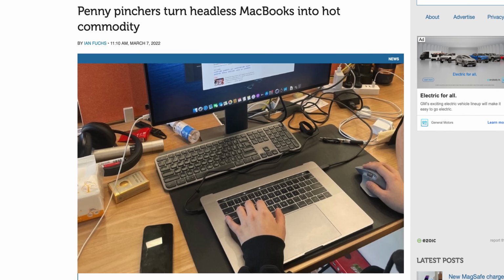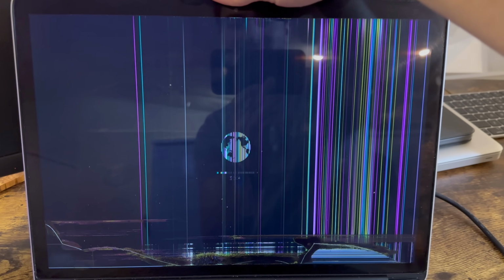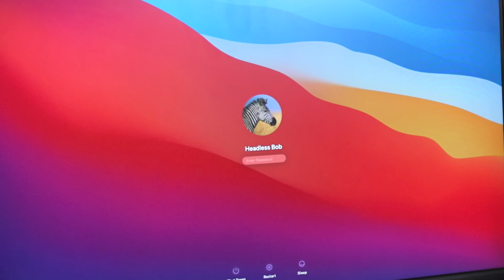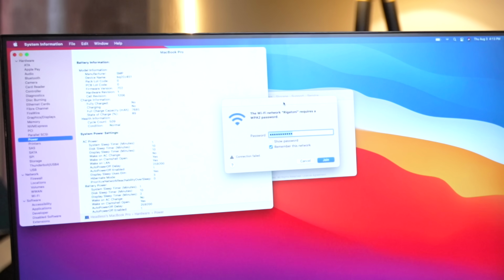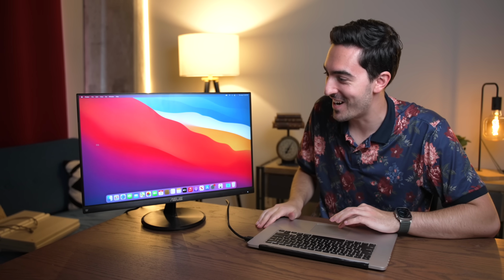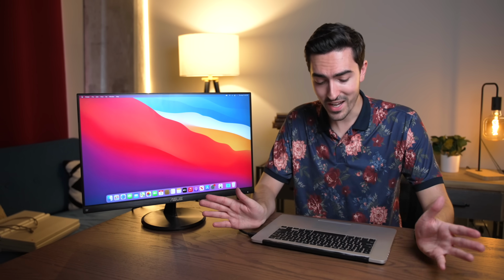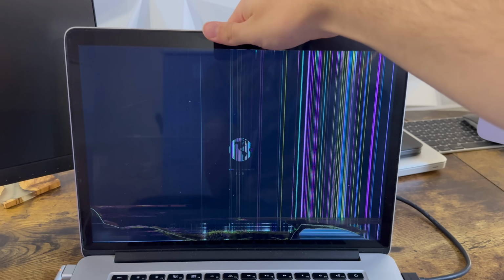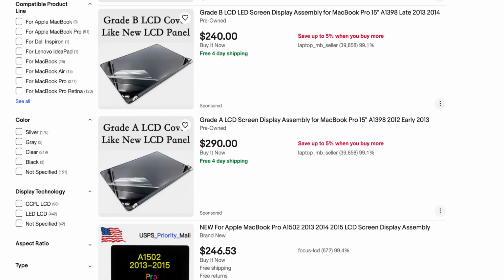Exploring the weird world of 'Headless' MacBooks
Over the past year or so I've noticed an increase in so-called 'headless MacBooks'... With display replacements for a cracked MacBook screen sometimes running in the hundreds of dollars- more than the value of many machines, people have turned to running their MacBooks as desktops without a screen attached! This means you can still use your mouse and keyboard (and battery) for a minimal setup. But how practical is this concept? Today I bought a cheap MacBook off eBay to try it out for myself!